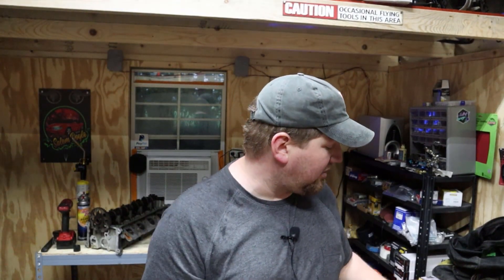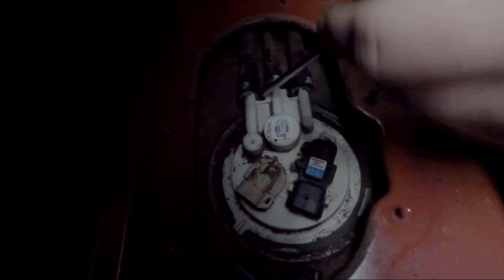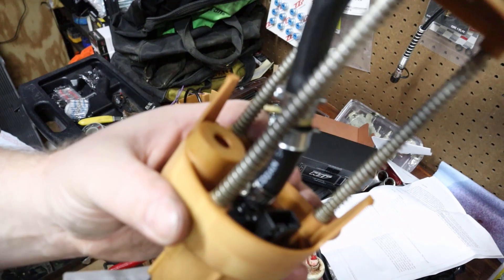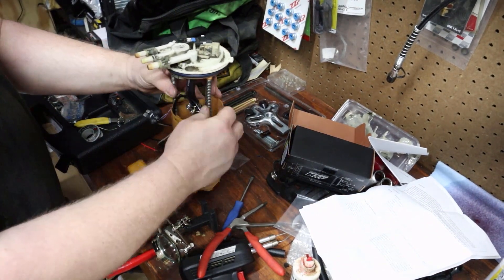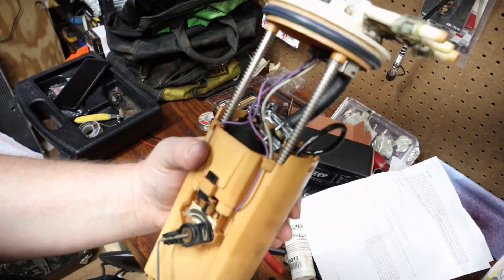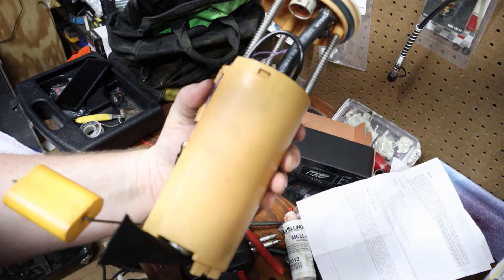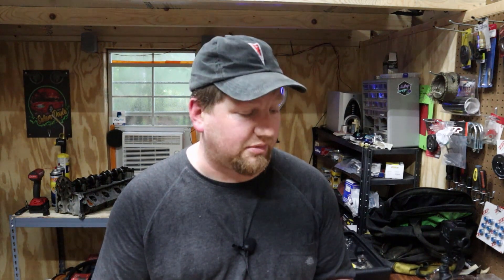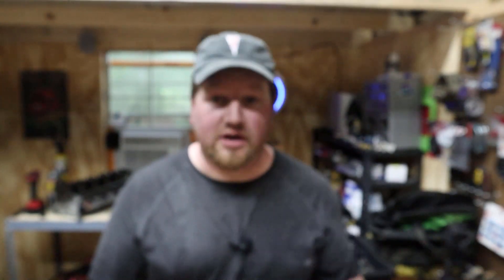Installing The AEM In Tank Performance Fuel Pump.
Today the 1999 Grand Prix GTP gets a new performance fuel pump from AEM that I purchased through ZZPerformance .